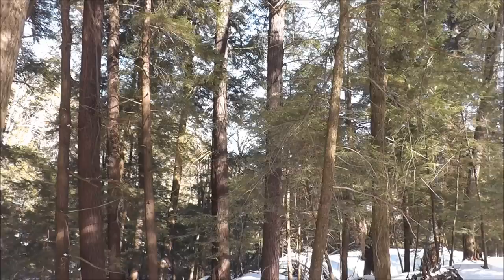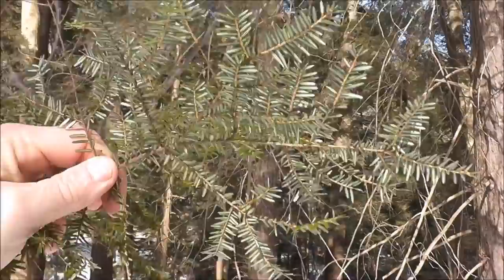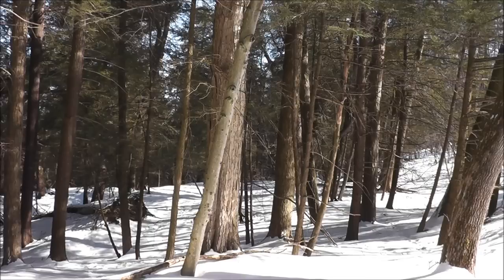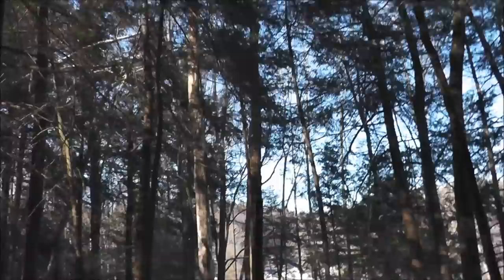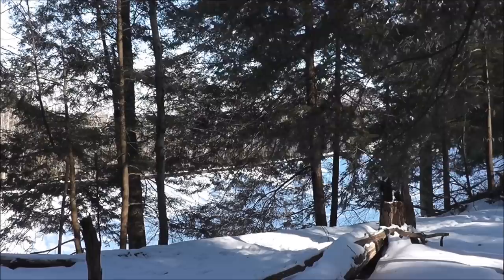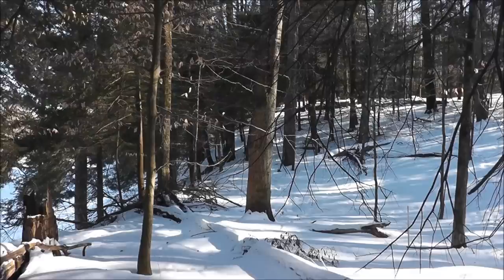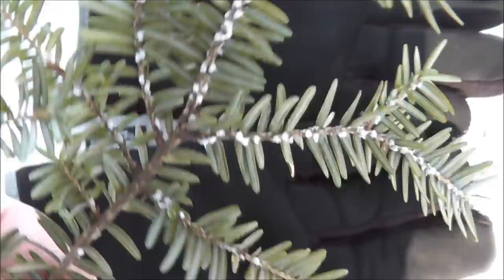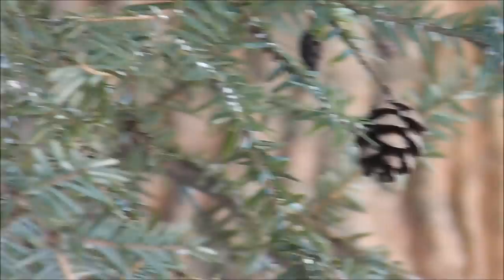HWA The Hemlock Tree's Biggest Enemy!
Here's something I have been involved with for the last month. I attended a workshop held at Letchworth Park and the topic was the threat of HWA (Hemlock Woolly Adelgid)  an invasive insect from Asia that is targeting our Hemlock trees. We got to choose a section of the Park from a grid map of Letchworth and I picked an area I am really familiar with. I have found a few pockets of this problem in my search area and I thought I would shot a video on this topic to help others become aware of this problem. Hopefully you won't find this bug on your trees but here is a look at what you might find.